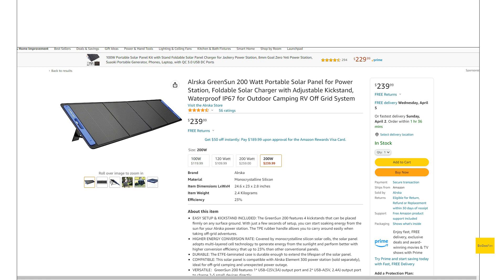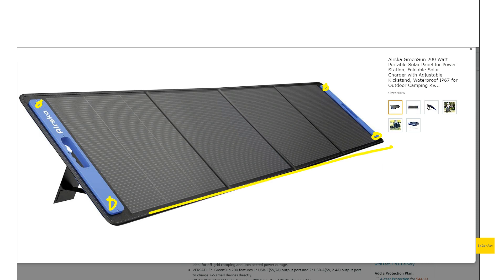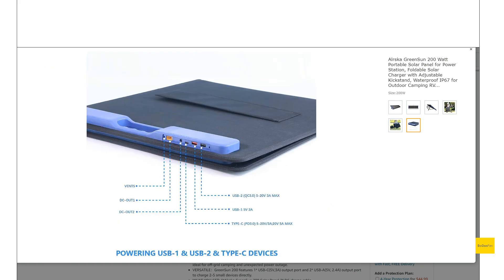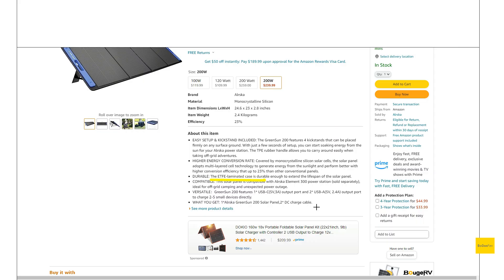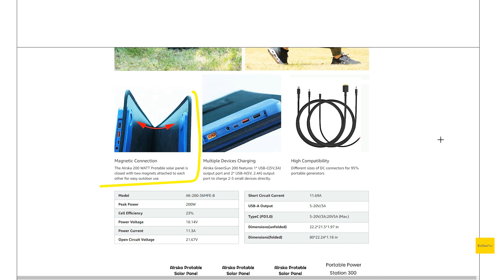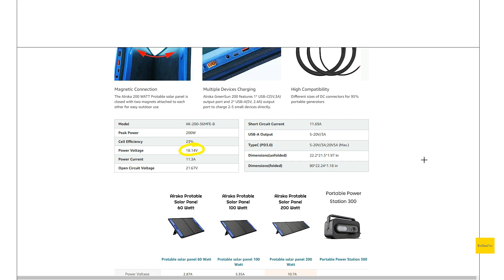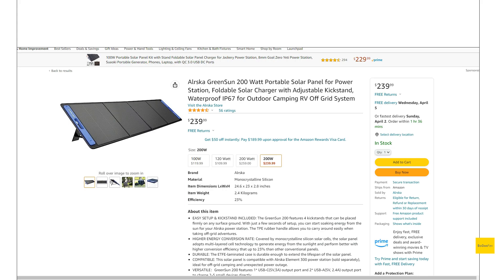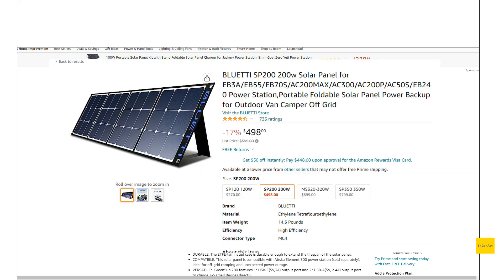Budget 200w Solar Panel - Similar design to Jackery Solar Saga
The Alrska 200w portable solar panel is a budget alternative to Jackery's 200w Solar Saga panel, with a similar design featuring built-in magnets, and a unique XT60 output, with usb-a and usb-c outputs as well. It does have a ETFE outer layer, and 4 kickstands.

Build quality might not be as good as the Jackery, but at half the price, that is expected. It includes a XT60 to 8mm (7909) adapter for Jackery and many other power station brands.

If you want to use this panel with a Jackery Pro, you will need a 7909 to 8020 adapter.

You can also use Jackery's series connector box, with multiple panels (and multiple 7909 to 8020 adapters) for hooking 2 panels in series.

Two groups of two 200w panels, with four 7909 to 8020 adapters, and 2 Jackery series connector boxes, will give you 800w at 36v.

*XT60 is unconfirmed at this time. Could be XT30.